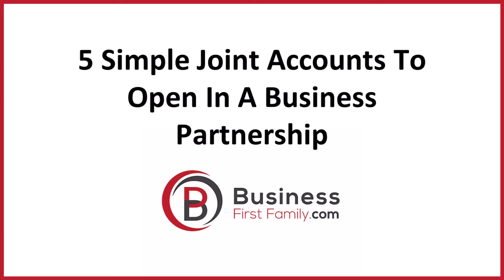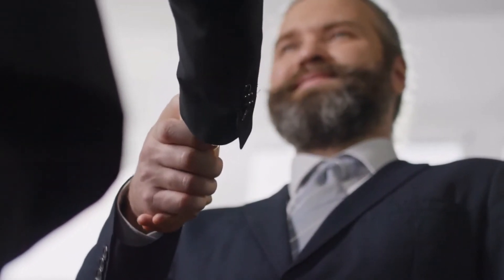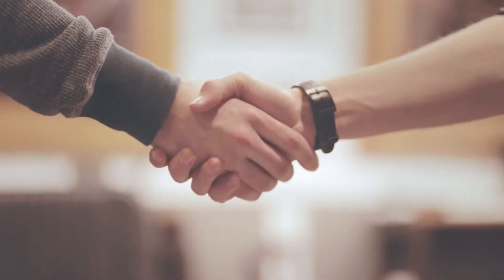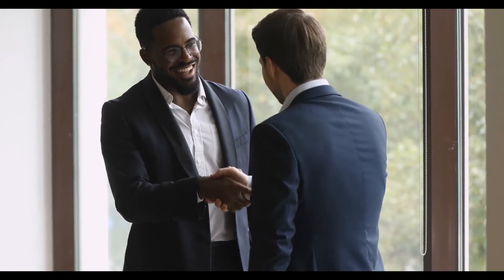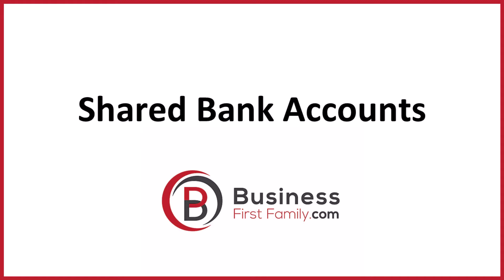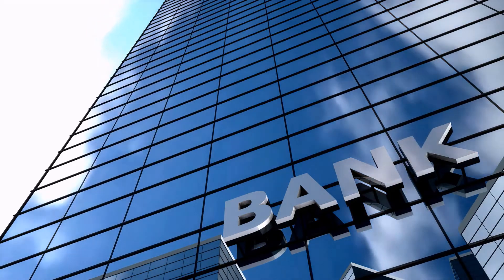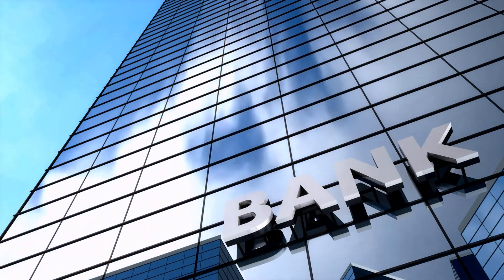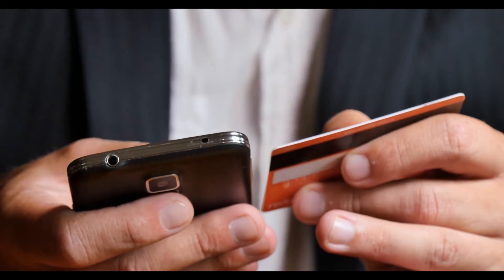How To Setup Joint Bank Accounts For Business Partnerships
Whether you're married or single, a joint bank account has many rules. Learn how to handle your bank account including bylaws, rights, paperwork and more.

Joint accounts allow two or more people to own a bank account. Typically, joint accounts can be traditional bank accounts by definition, virtual bank accounts or digital bank accounts too. Most people tend to think of couples sharing an account. However, join accounts are useful in business too. If you are starting a small business with a partner, you have plenty of options of how to handle your money. In this post, we’ll show you useful ways to use simple joint accounts for your business.